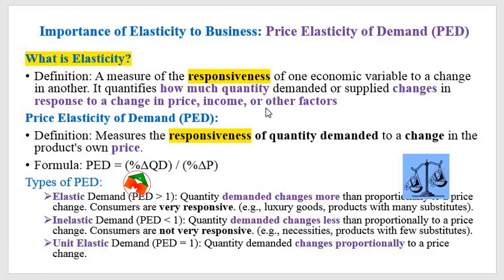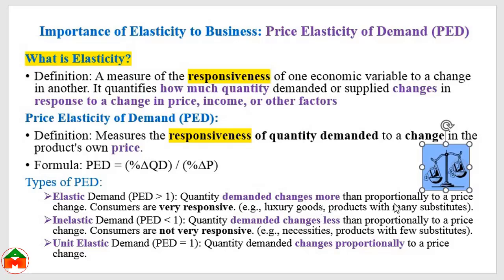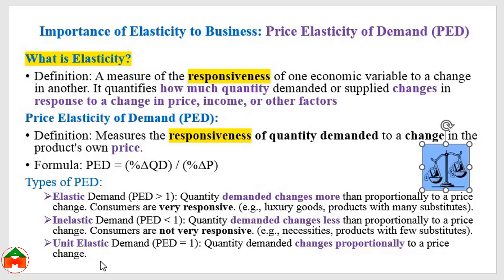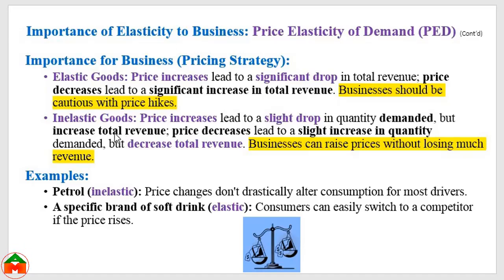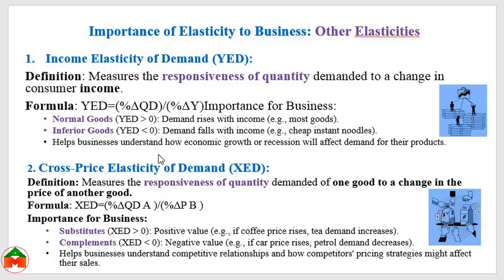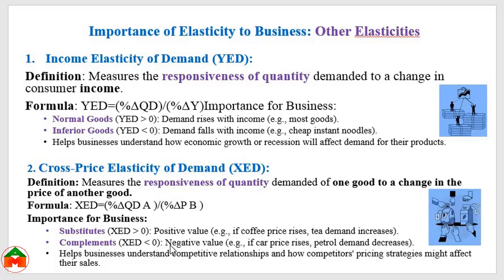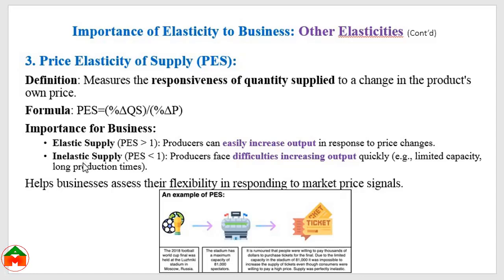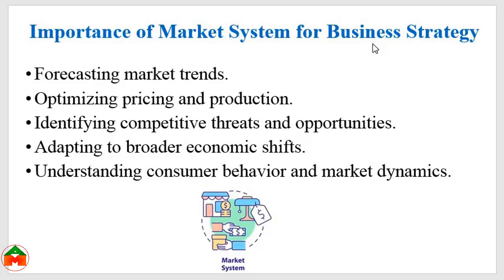Market System Part 4 The Elasticity as the Factor of Market System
Watch the tutorial on Market System where you will learn about the definition of Elasticity, Price Elasticity of Demand, Types of Elasticity, Elastic & Inelastic Goods, Income Elasticity of Demand, Cross-Price Elasticity of Demand, etc.